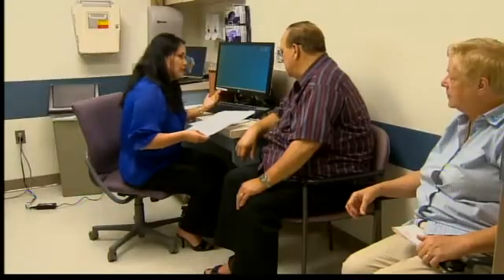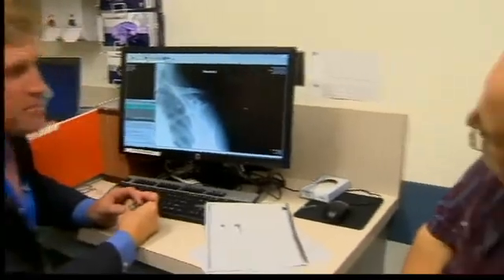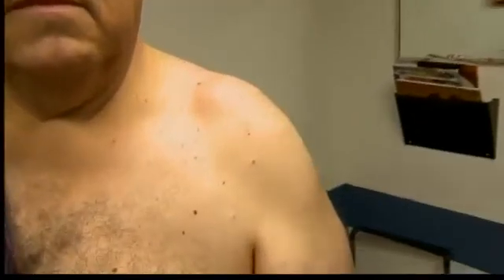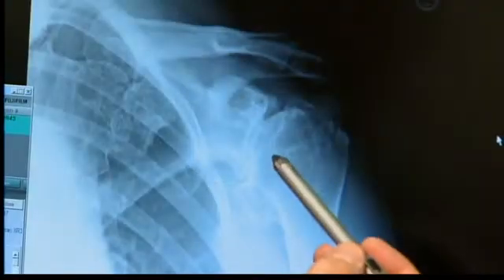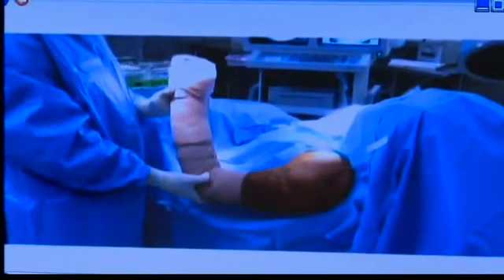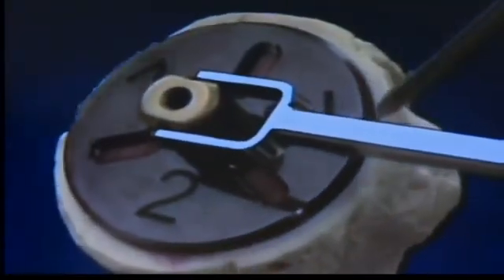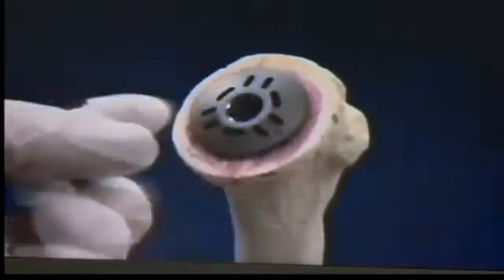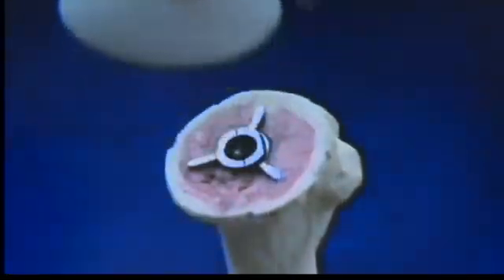Total shoulder replacement study underway at Yale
The first patient of a Yale study was in surgery Monday and should restore shoulder rotation to nearly normal.